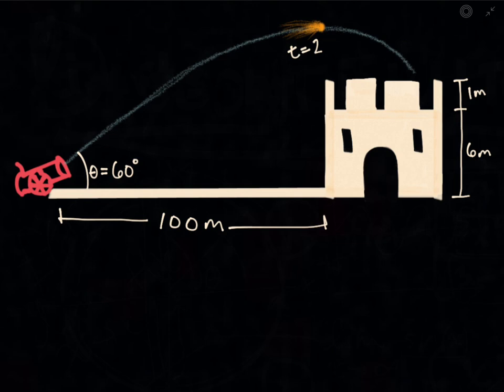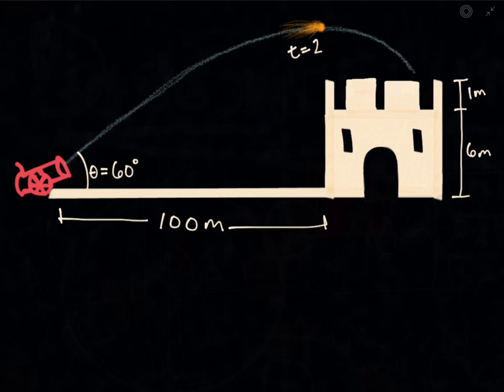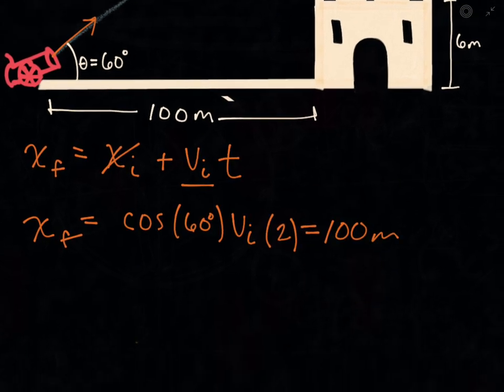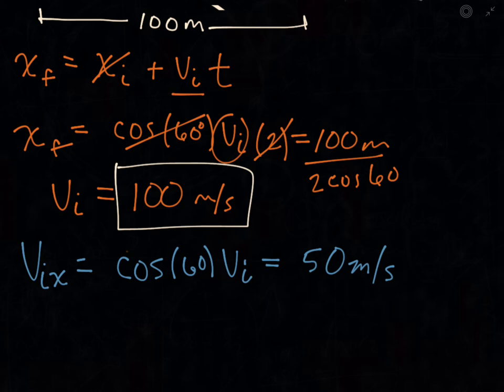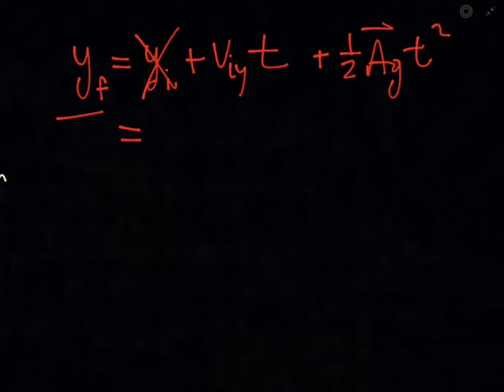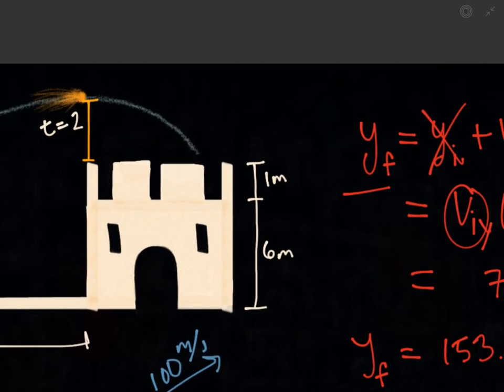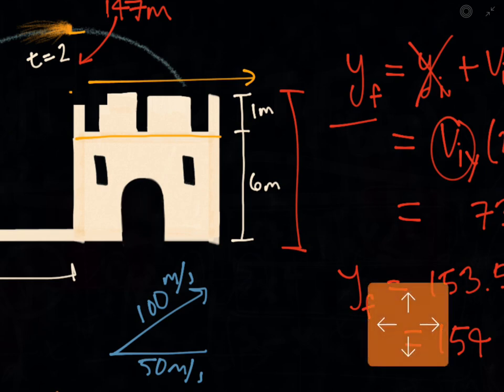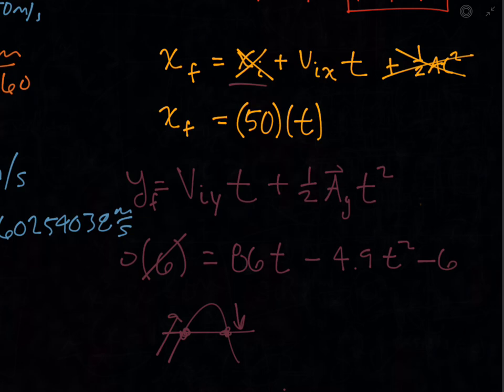Shawcademy - 2D Kinematics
Hey, physics folks! Here I walk through how to solve a rather complicated two-dimensional kinematic problem with limited information.